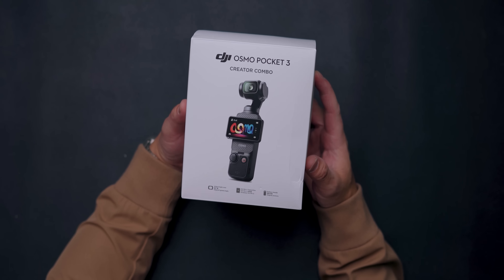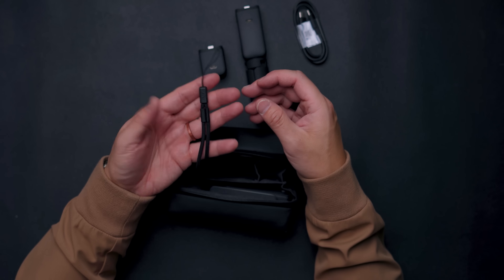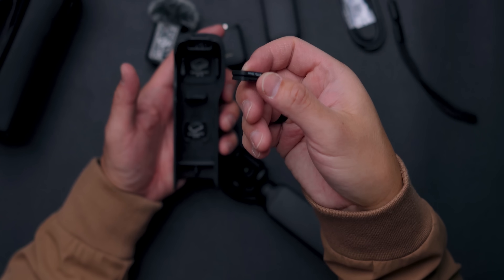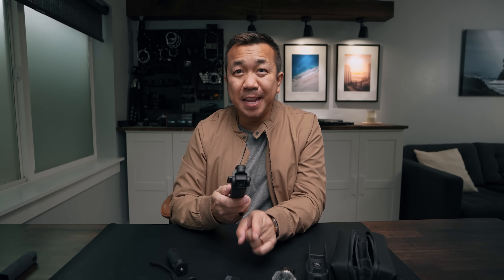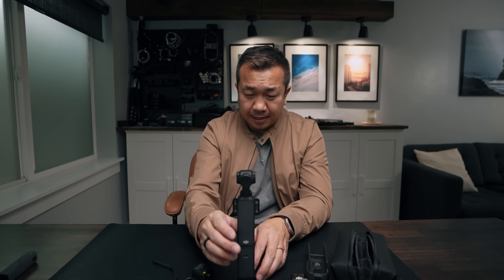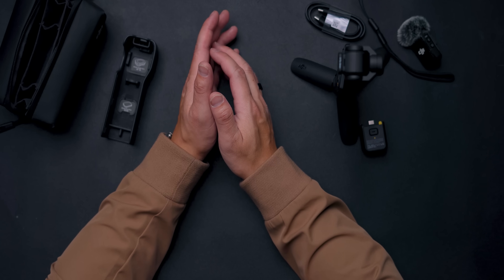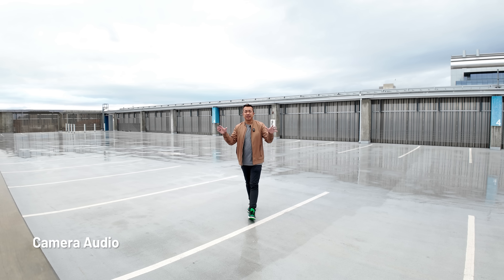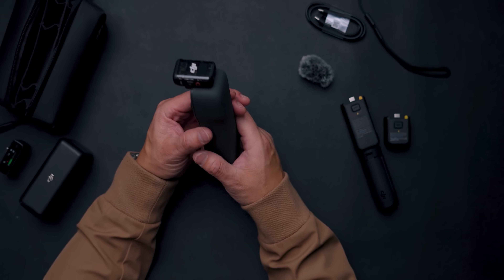DJI Osmo Pocket 3. Yes, the hype is real.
DJI Osmo Pocket 3 is a must-have for content creators having a hard time finding the motivation to shoot. They really have removed barriers in content creation in package and price.

CHAPTERS
00:00 Intro
00:30 Unboxing
05:38 Sample footage
06:30 Product Showcase
08:29 ActiveTrack 6.0
10:01 DJI Mic and DJI Mic 2
11:23 Wide angle lens
11:56 Thoughts

- DJI Osmo Pocket 3